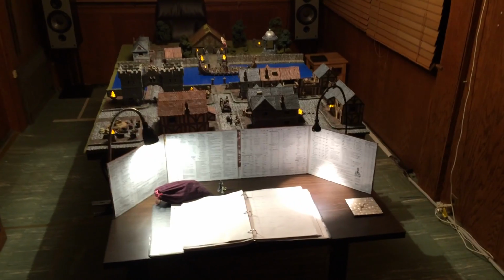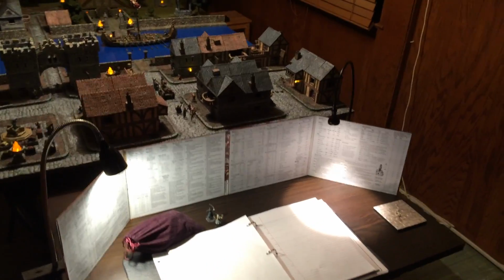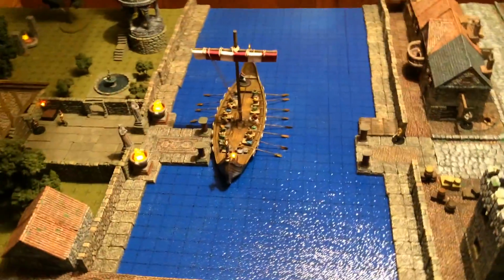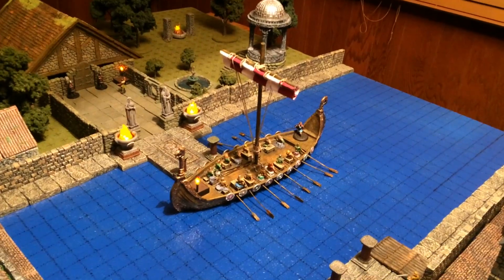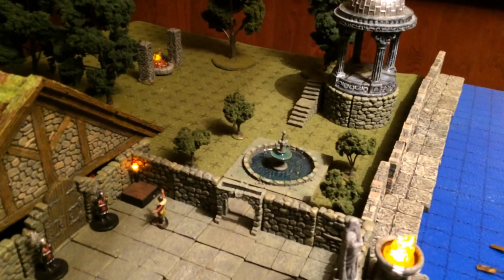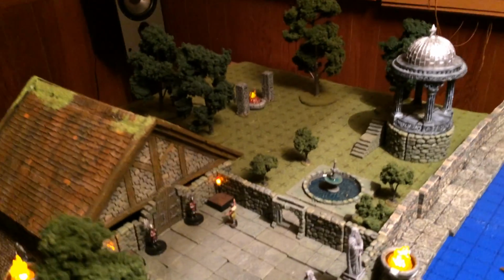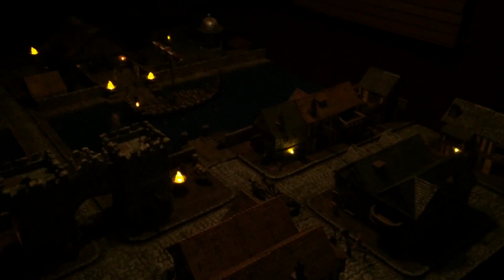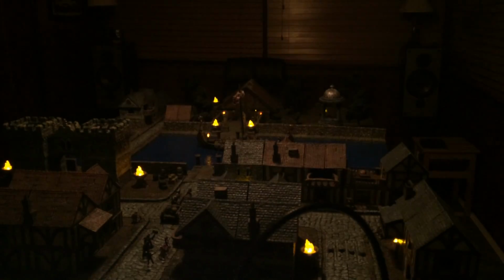A Tour of Glen's Game Room : Capital Quarter Set-Up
A brief tour of Glen's game room and the terrain set-up from the previous session.